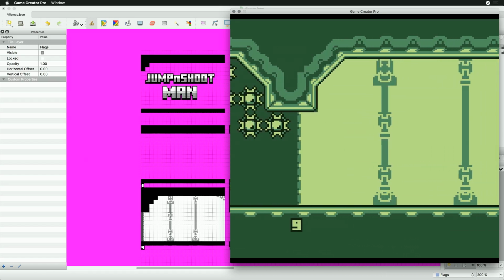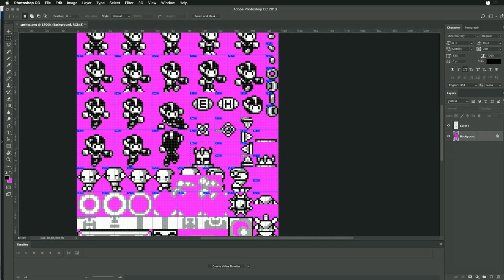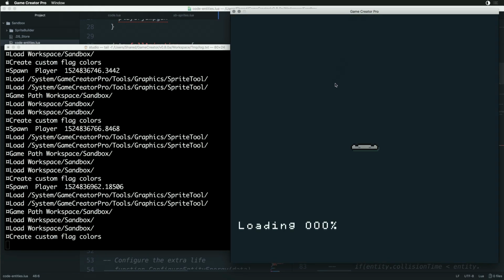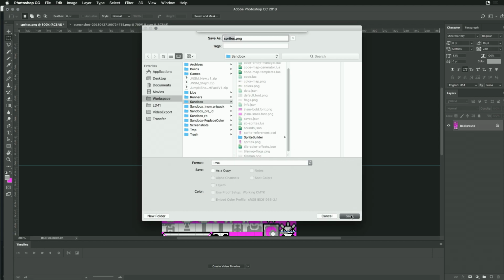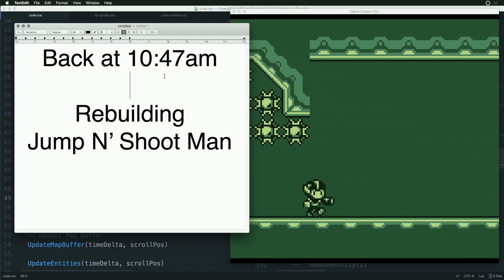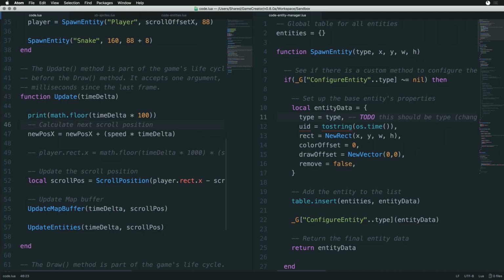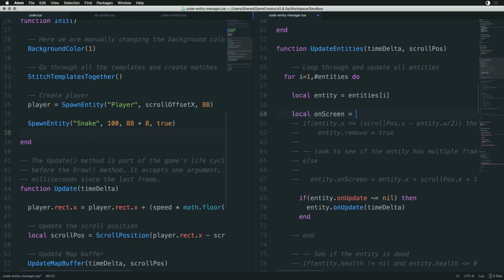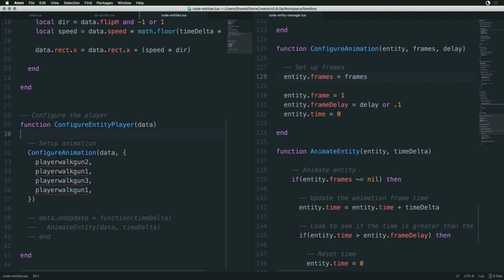Jesse’s Game Dev - Rebuilding Jump N Shoot Man